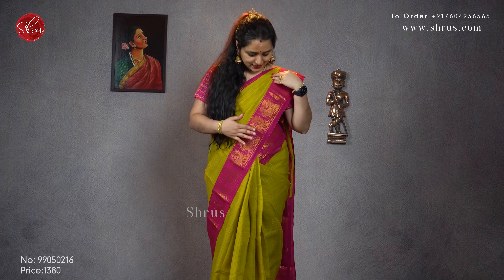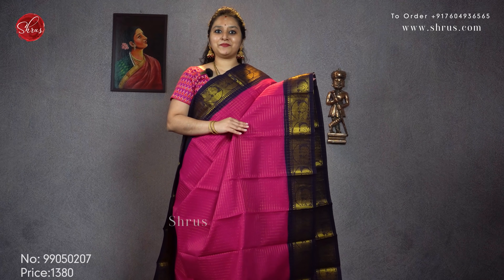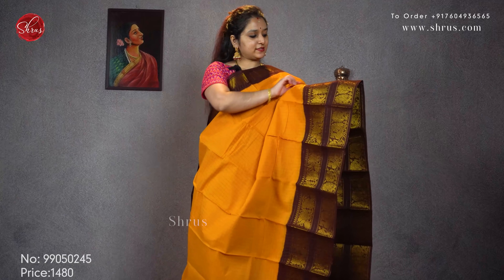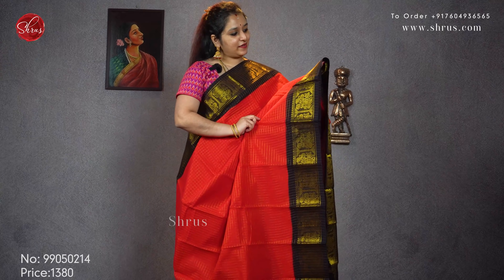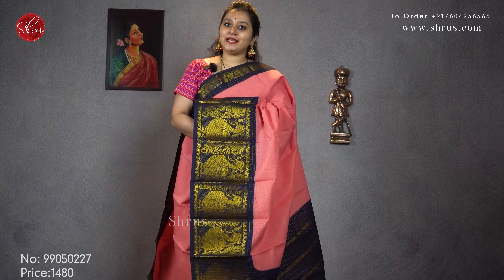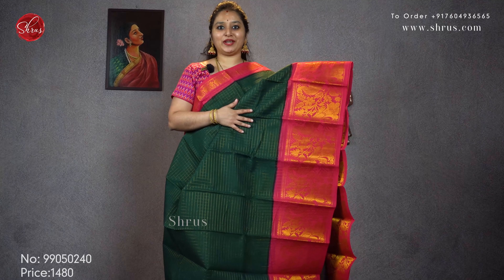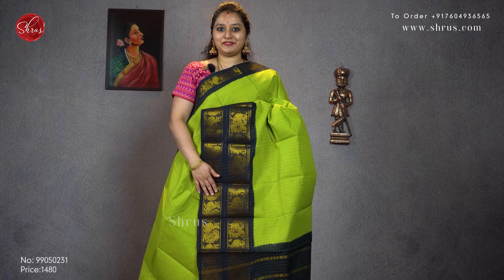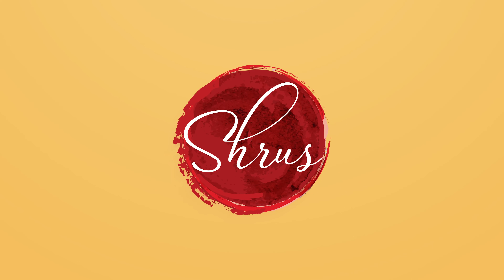Sungudi Cotton - From - Rs.1380| Latest Sarees Collections | Shrus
If you’d like to place an Order please visit our

COD Available